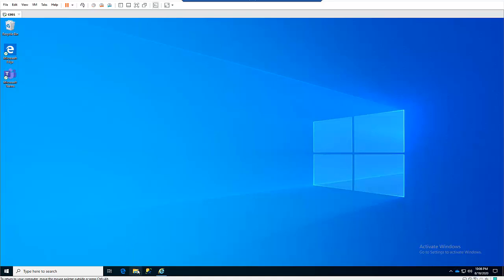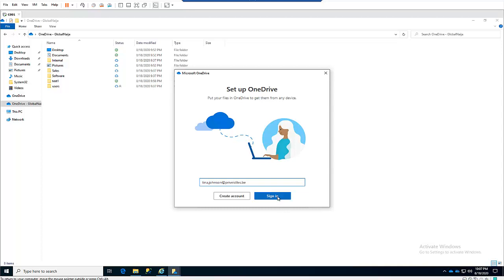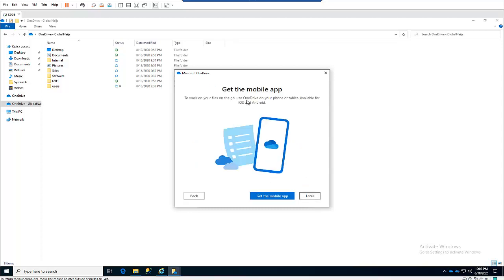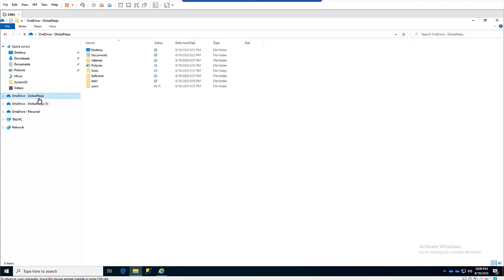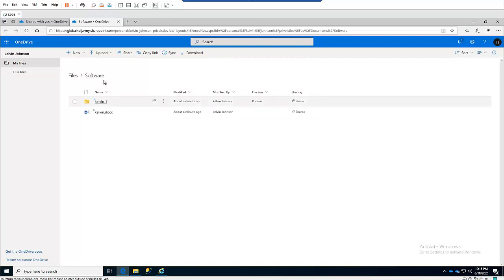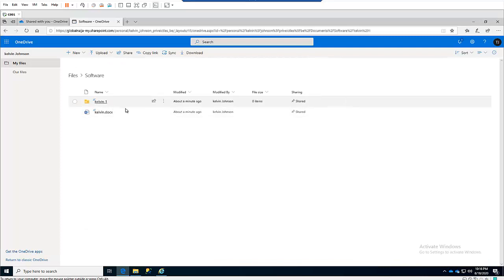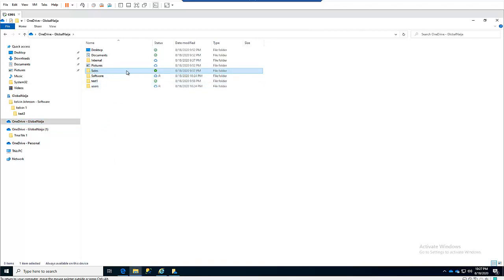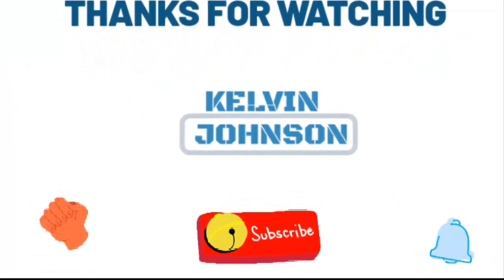How to Add Multiple OneDrive Accounts in One Windows 10 Computer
Are you having a hard time managing your files in OneDrive? Do you want to add multiple OneDrive accounts in Windows 10? Watch this video to learn how to add additional OneDrive accounts in Windows 10.